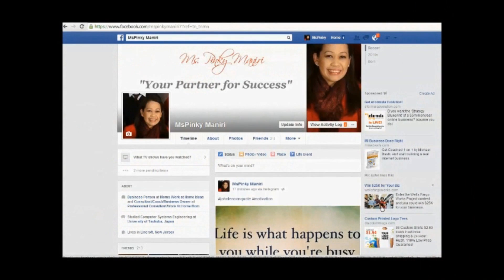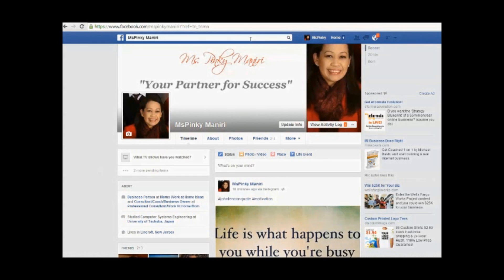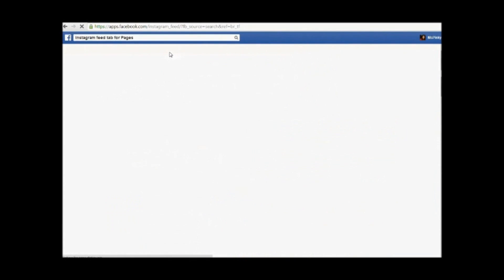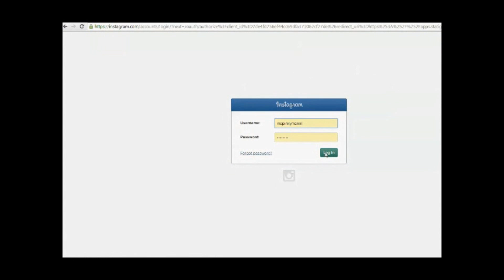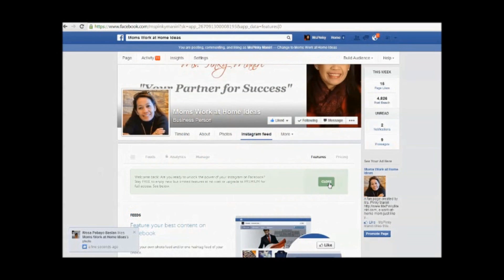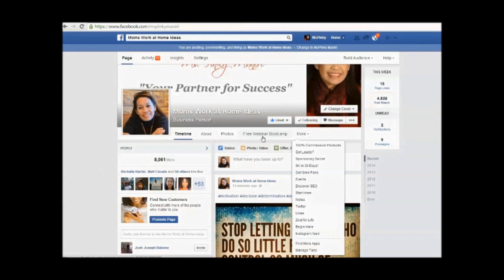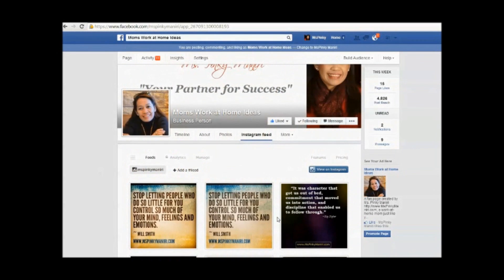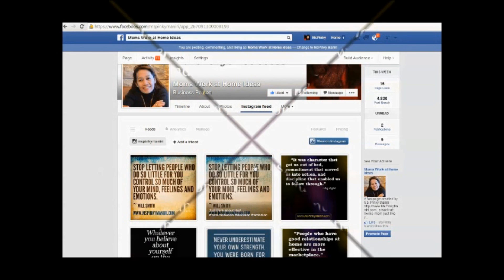How to Add Instagram App Feed Tab for Facebook Fan Page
How to Add Instagram App Feed Tab for Facebook Fan Page - Generate Leads and Grow your Business using Instagram.